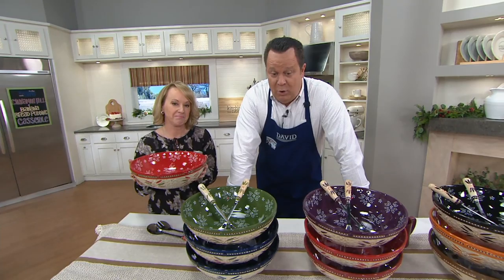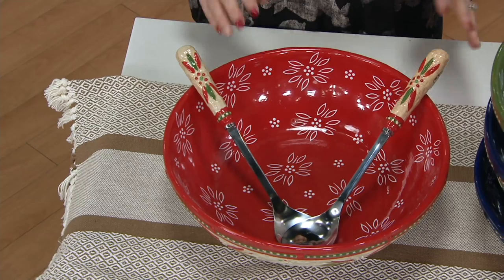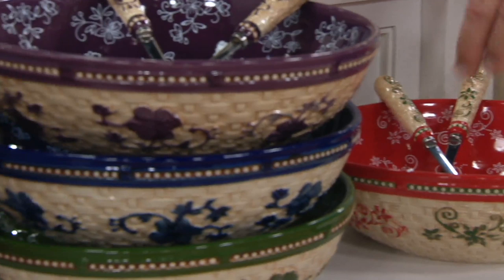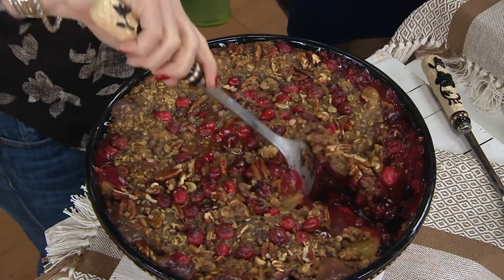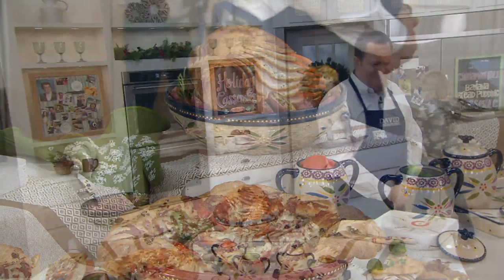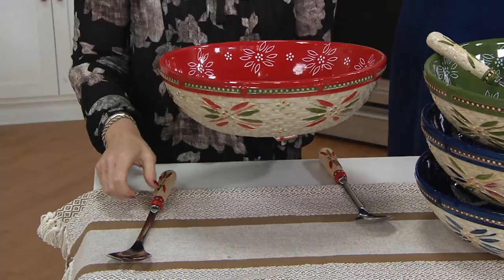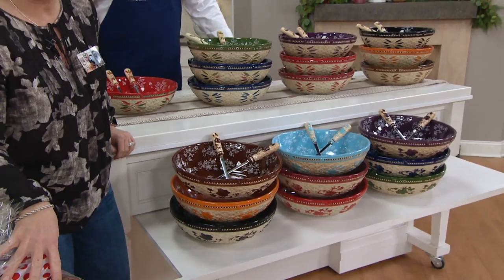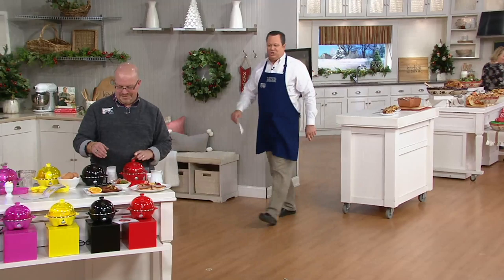Temp-tations Basketweave Salad Bowl with Salad Servers on QVC